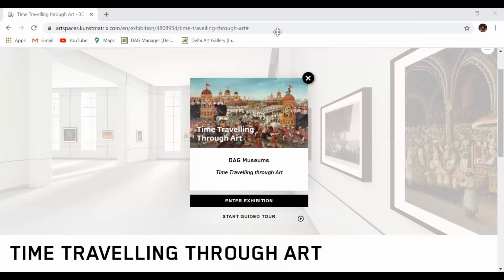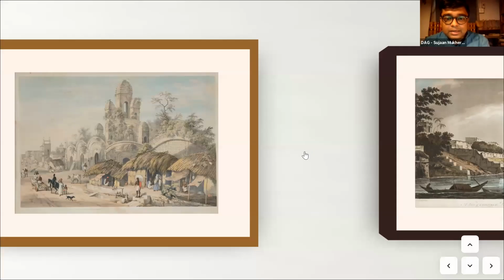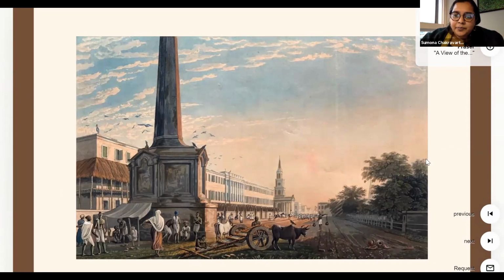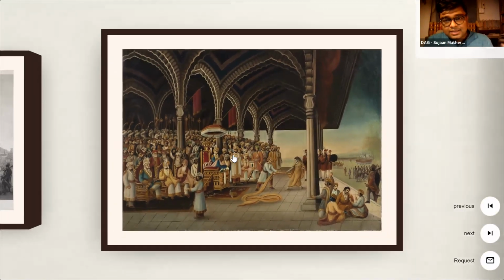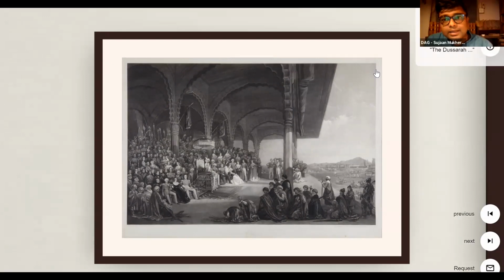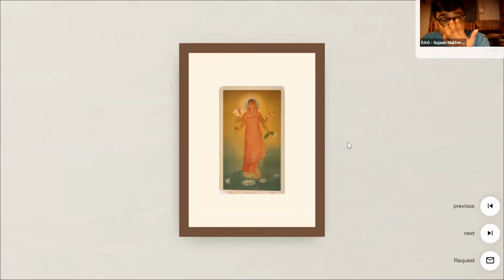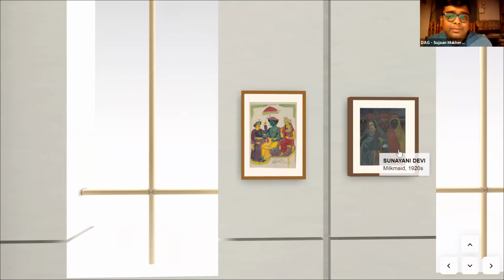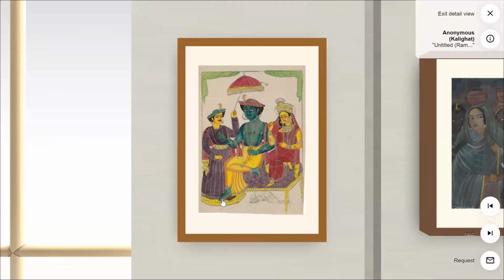Time Travelling through Art: Plassey to Partition - Session 1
The second History for Peace Museum Learning Series, brought to you in collaboration with Achi Association. Designed and presented by DAG Museums.

‘Time Travelling through Art: From Plassey to Partition’ takes participants through the evolution of art in Bengal from the arrival of the first European painters in the late-18th century to the post-independence period. It encompasses the early phases in Bengal art, known as the Dutch Bengal style, the rise of the Bengal School, art practices at Santiniketan, visual depictions of the famine, and comes down to the turbulent '70s. Through these artworks we explore familiar landmarks of Indian history through the perspectives of artists, travelers, teachers and everyday people.

The artworks are from the collection of DAG’s museums – Drishyakala, Red Fort, New Delhi and Ghare Baire, Currency Building, Kolkata.

Facilitators: Sujaan Mukherjee, Sumona Chakravarty (the DAG Museums team).